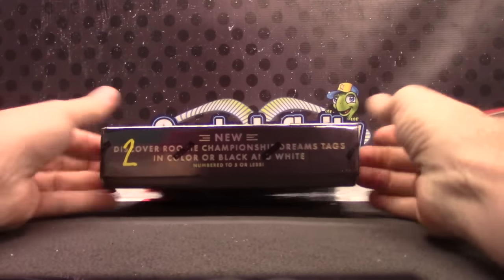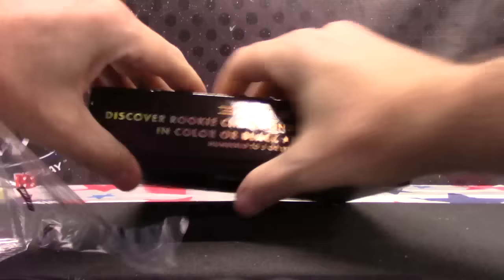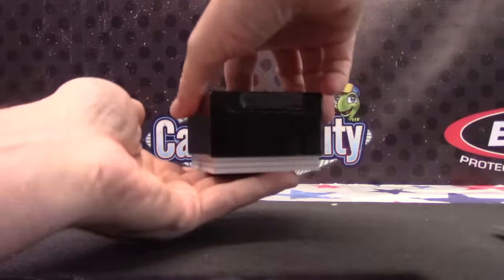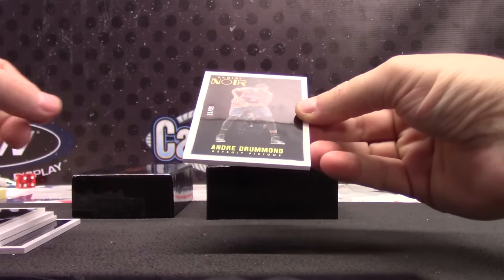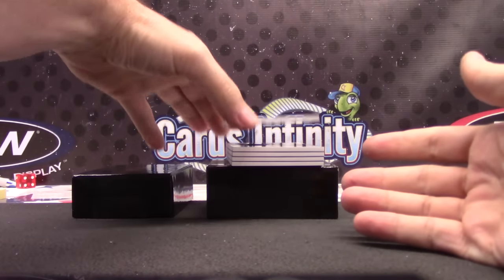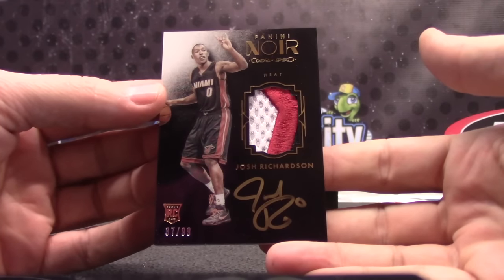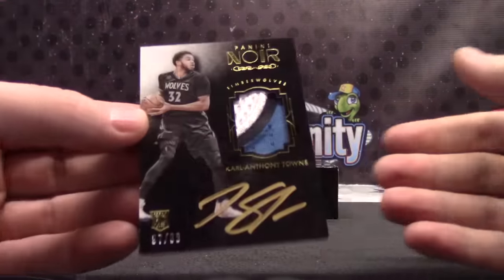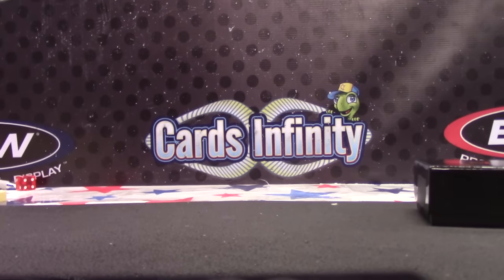Sean's 2015/16 NOIR Basketball Box Break